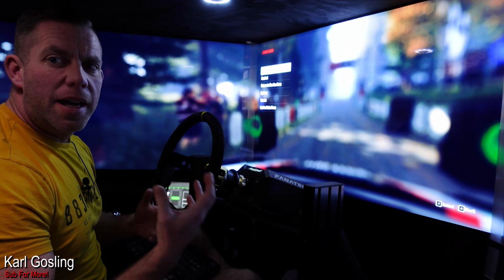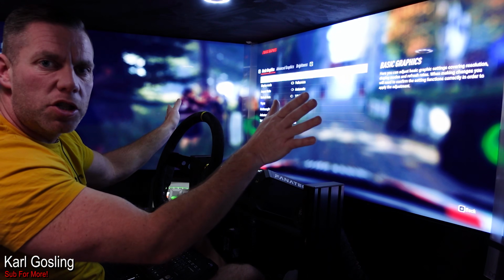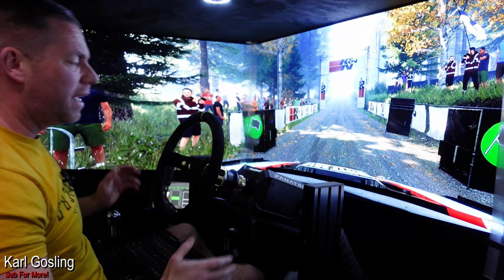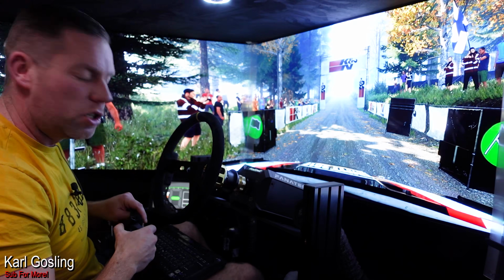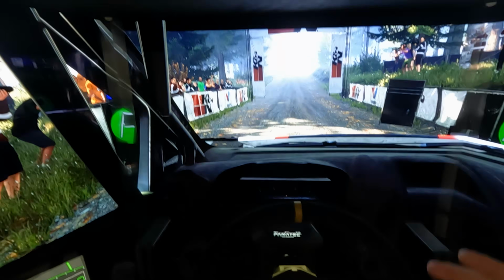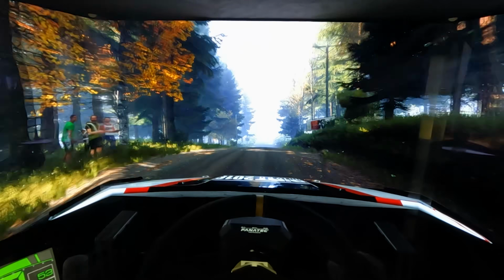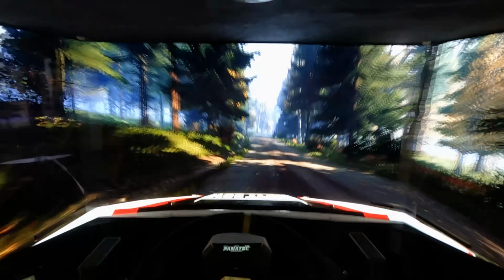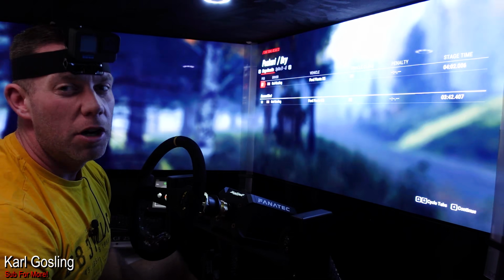Dirt Rally 2.0 - My Best Triple Screen Settings!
Making the best of a bad situation, here's my triple screen settings for Dirt Rally 2.0